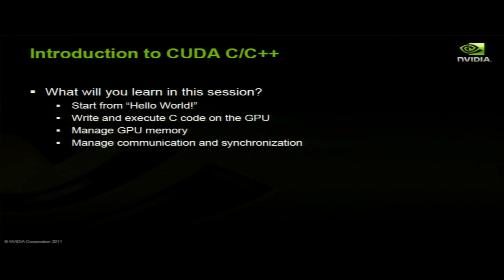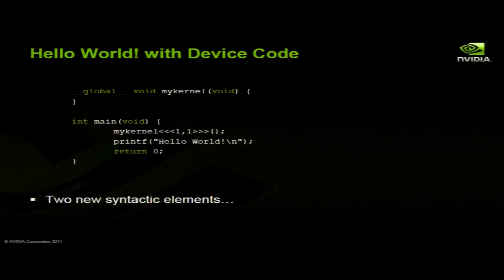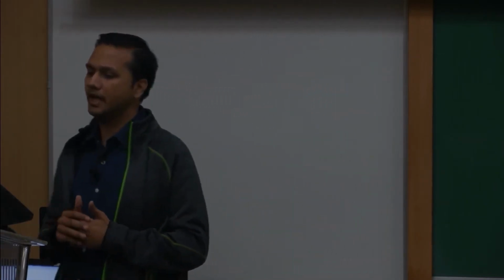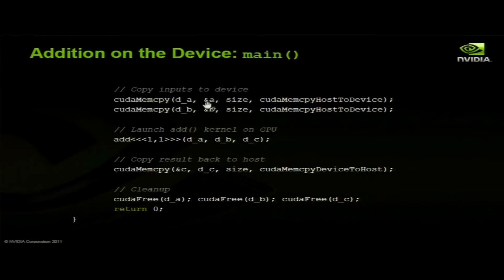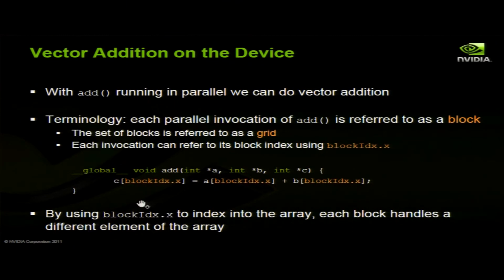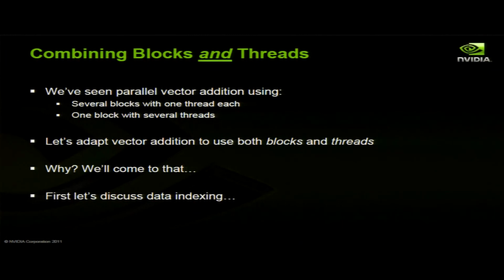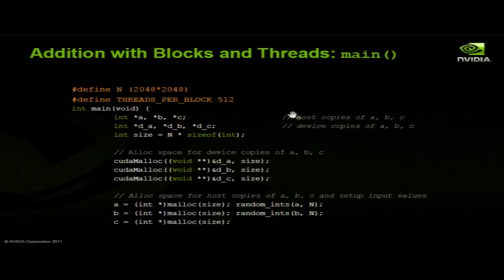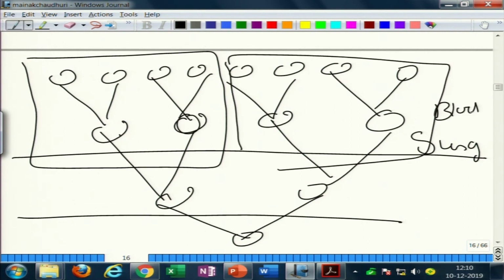CUDA C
Subject : Skills